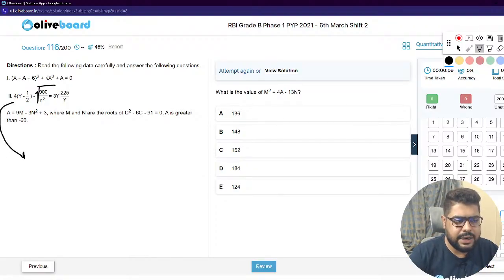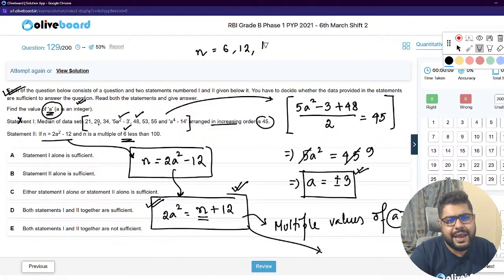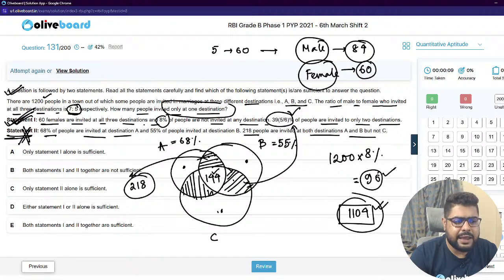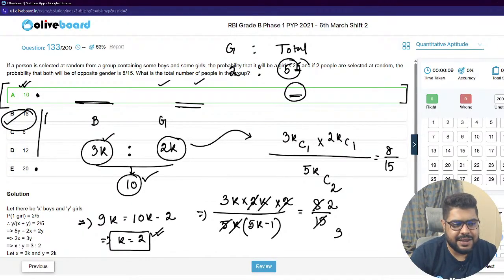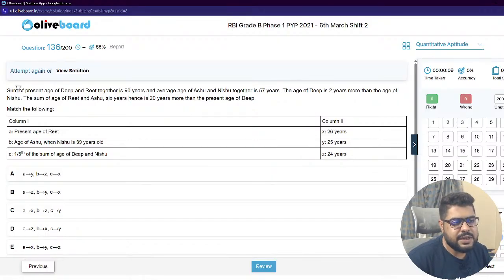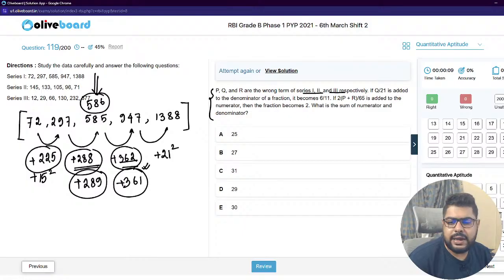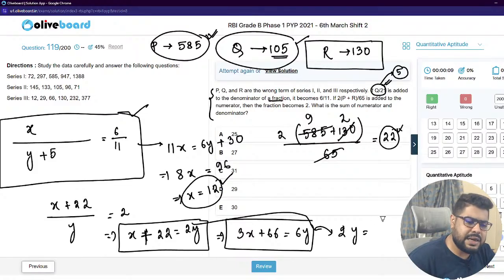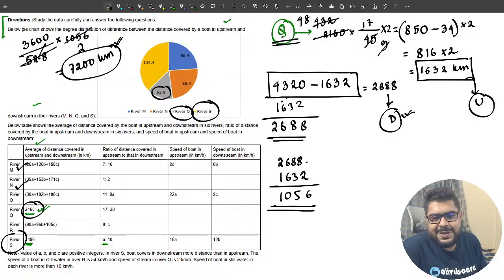RBI Grade B PYQ Analysis | Quant | 2021 Shift 2 | Part 2 | RBI Grade B Exam 2025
✅AIR 1's 1:1 Mentorship Program RBI Grade B 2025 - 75 Days